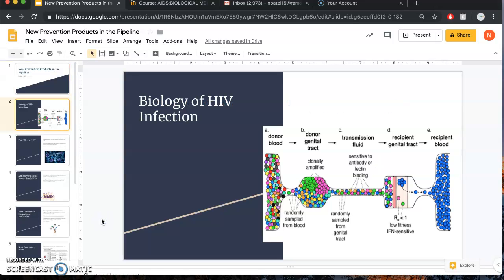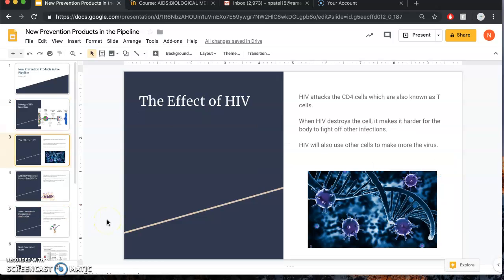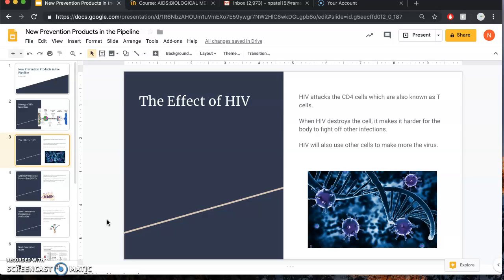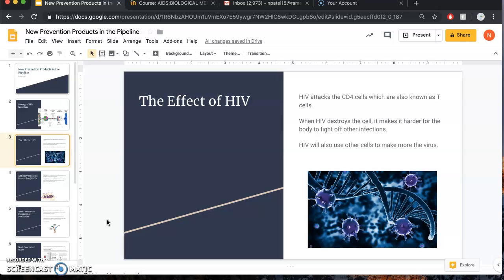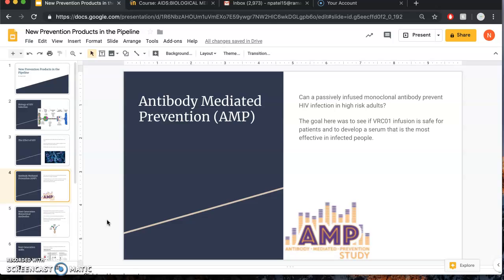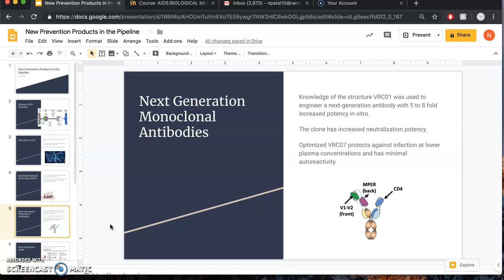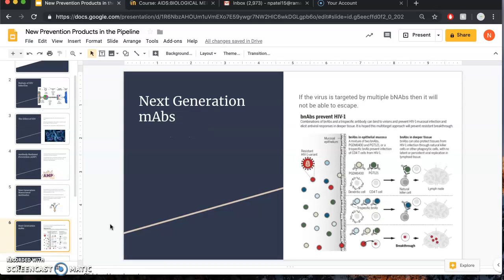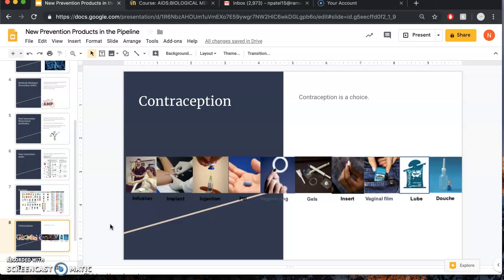New Prevention Products in the Pipeline